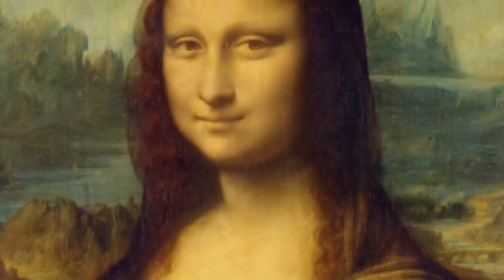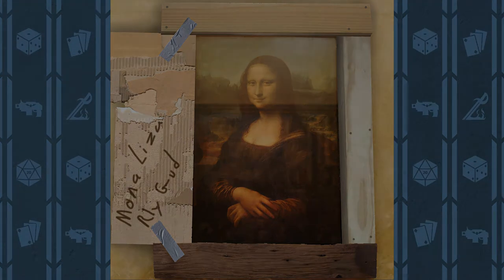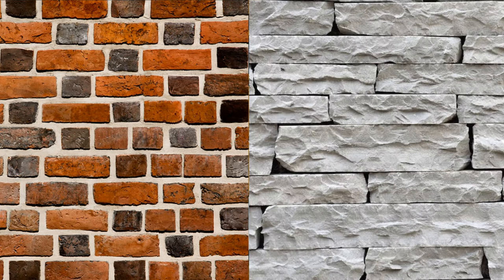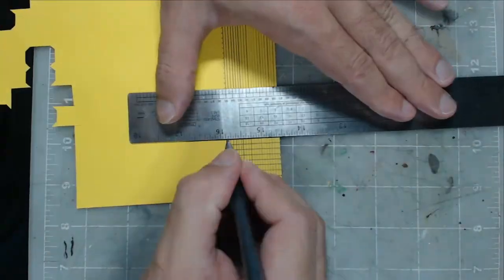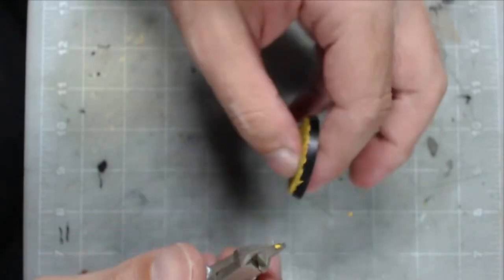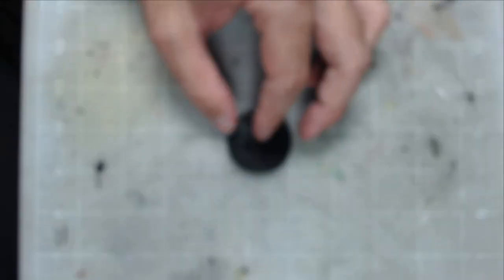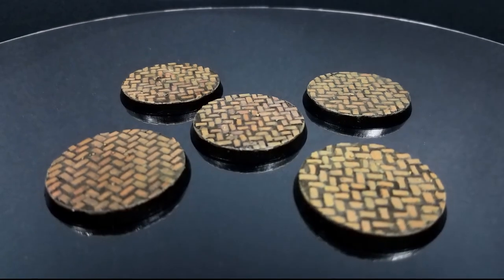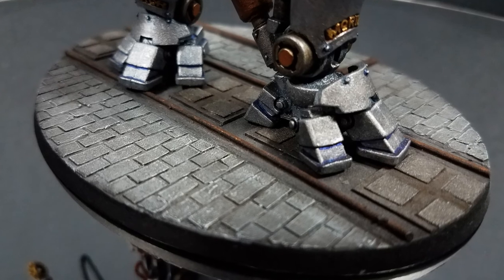Brick & Stone Bases with Cardstock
Why you should base your models and how to do it easily with cardstock.

Music used is Village from SimCity (SNES)